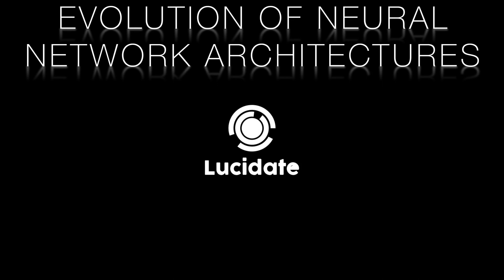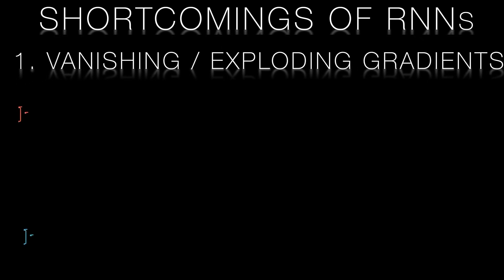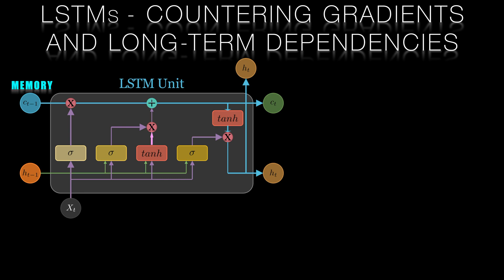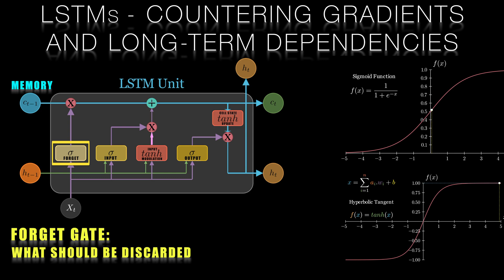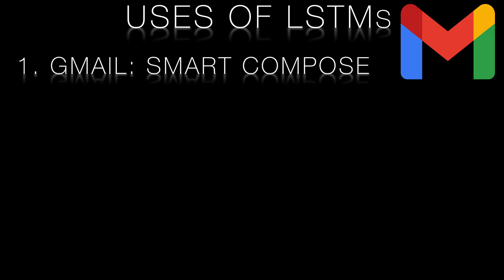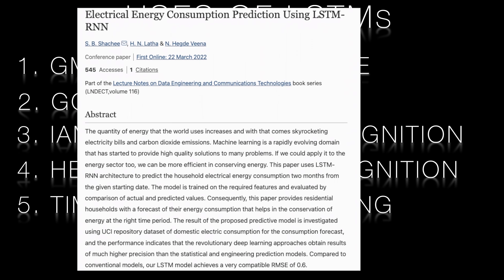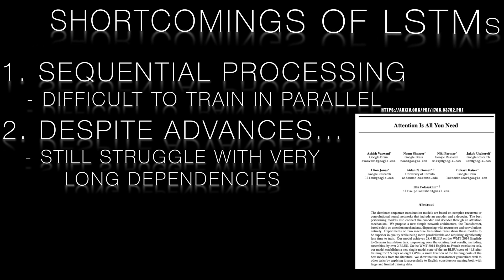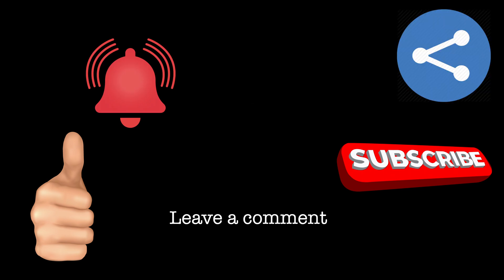The Evolution of Neural Networks for NLP: From LSTMs to Transformers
Join us on a journey through the evolution of neural networks for NLP, from Elman models to Long Short-Term Memory (LSTM) networks, and finally, to the game-changing Transformers. Discover how these innovations have revolutionized language modeling, machine translation, handwriting recognition, speech recognition, and time series forecasting in various fields.

Are you curious about how neural networks have advanced to process and model sequential data? In this video, we explore the evolution of neural networks for NLP, from Elman models to LSTMs, and culminating in the groundbreaking Transformer architecture. Learn about the strengths and limitations of each model and their real-world applications.

This part of a series where we explore the evolution of Generative AI from simple feedforward networks through RNNs, LSTMs and finally Transformers like GPT, BloombergGPT and Auto-GPT.